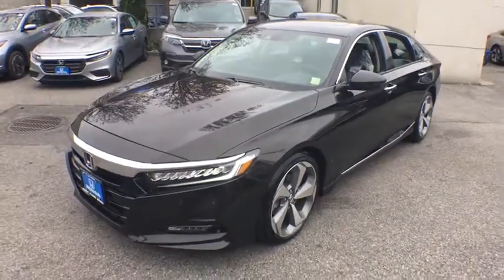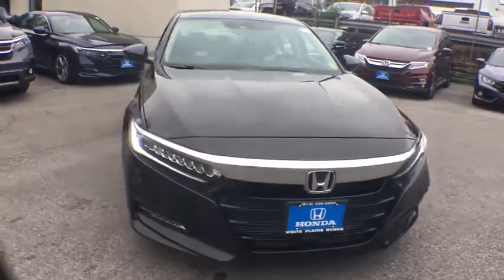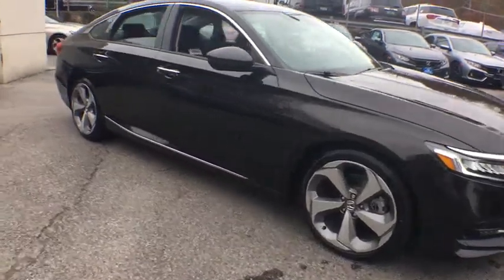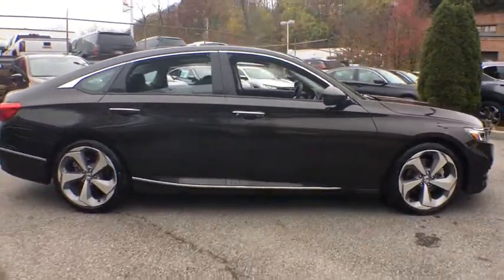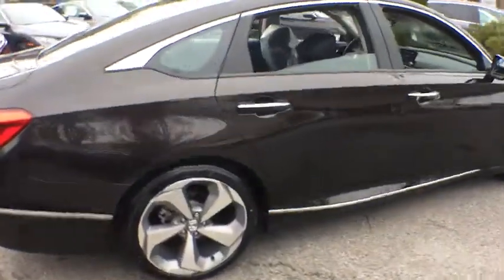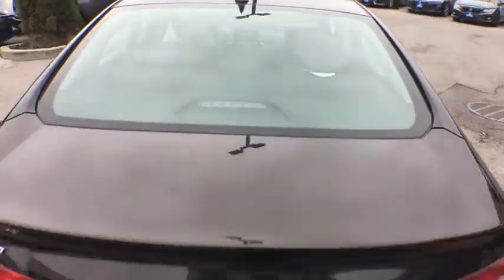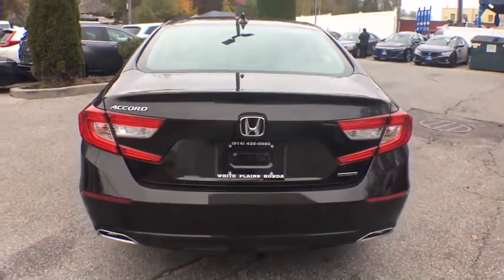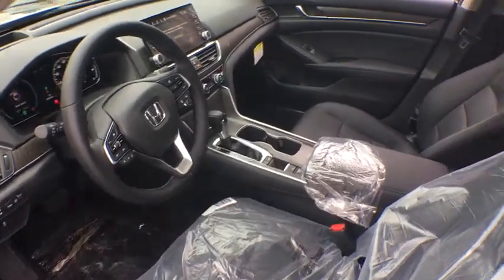2018 Honda Accord White Plains, New Rochelle, Westchester, Scarsdale, Greenwich, NY J1520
Champagne Frost Pearl U 2018 Honda Accord available in White Plains, New York at White Plains Honda. Servicing the New Rochelle, Westchester, Scarsdale, and Greenwich, NY area.

Clean CARFAX. Tan 2018 Honda Accord Touring FWD CVT 1.5T I4 DOHC 16V Turbocharged VTEC **NAVIGATION**, **HEATED SEATS**, **LEATHER**, **SUNROOF**, **BACKUP CAMERA**, **BLUETOOTH**, **USB PORT**, Black w/Leather-Trimmed Seats.brbr**No Games**No Gimmick** The price you see is the price you pay at White Plains Honda. No other dealership will treat you like family the way we do here, we've got an excellent customer satisfaction rating. 29/35 City/Highway MPGbrbrbrCertified vehicles includes preowned 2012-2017 Honda's with less than 80k miles. DUE TO OUR HIGH INVENTORY TURNOVER, IT MAY BE POSSIBLE THAT A LISTED VEHICLE MAY BE SOLD. IF SO, WE WILL PRESENT YOU WITH SIMILAR VEHICLES AT A SIMILAR PRICE. To find the best value, we do the research before you do. We strive to provide you with the best value on every vehicle. Family operated since 1929, our success is due to being a highly customer centric dealership, attending to your every need.